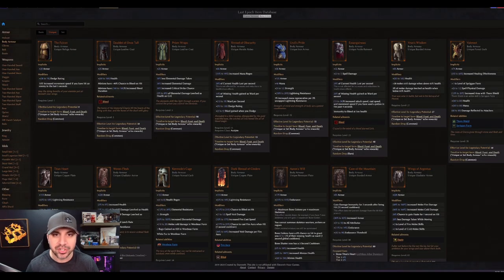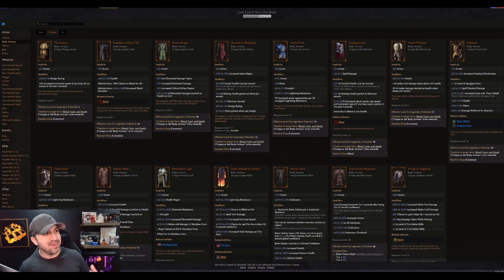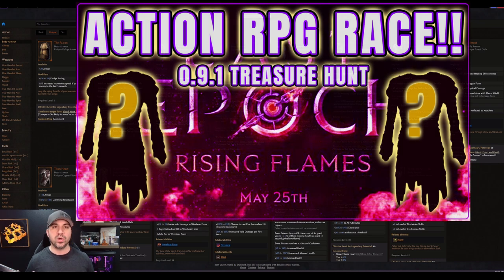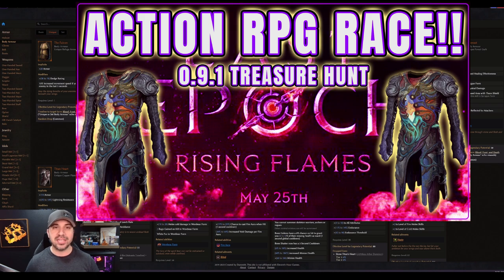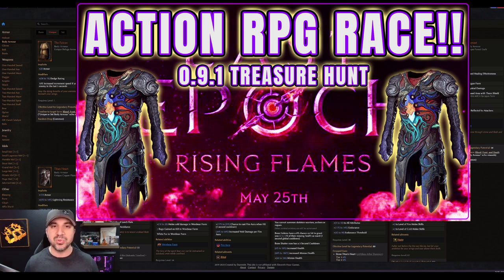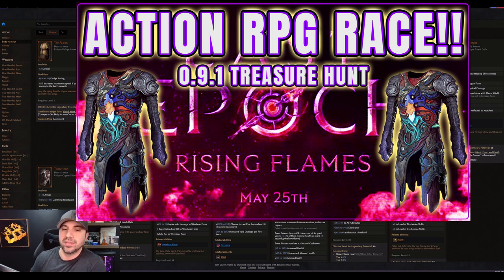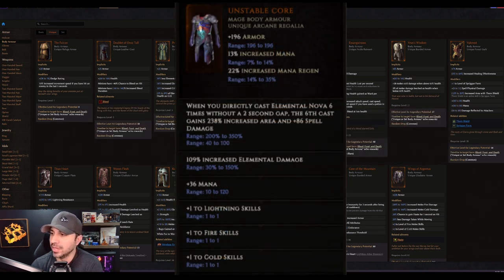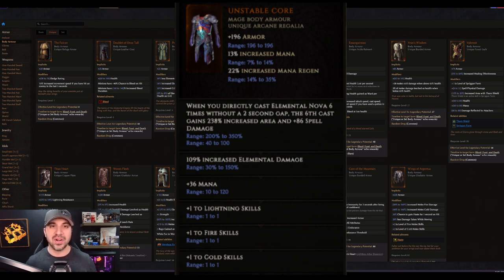Last Epoch RACE UNIQUE REVEAL!! Buckle Up!! Mage Body Armor!!